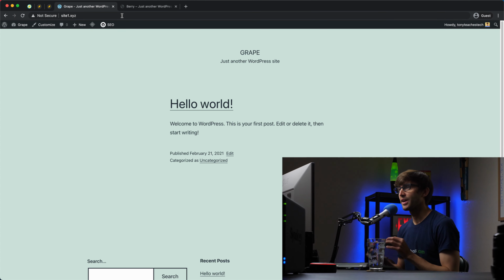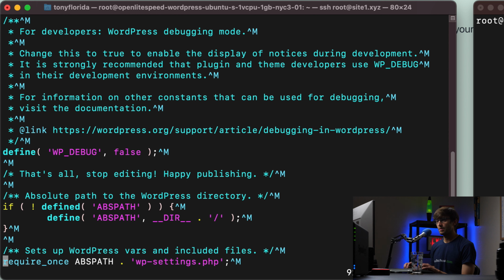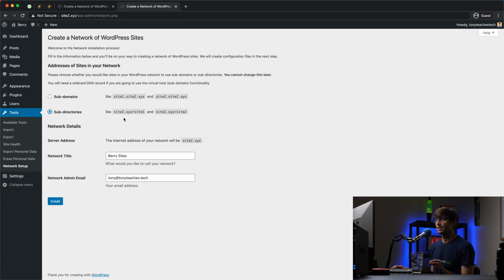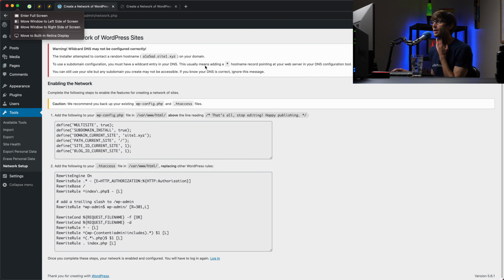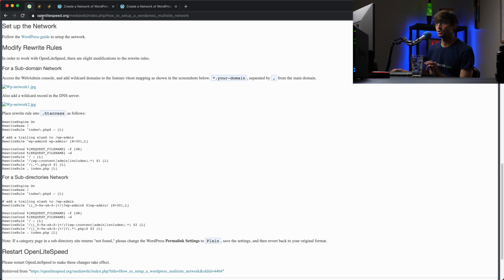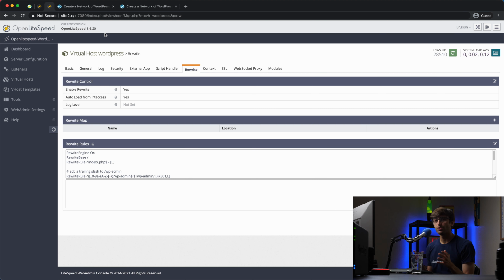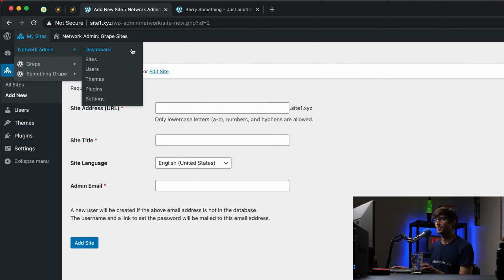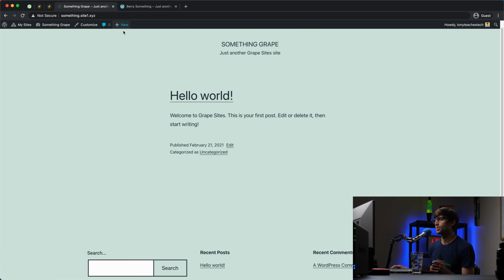How to Setup WordPress Multisite on OpenLiteSpeed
Learn how to configure WordPress Multisite on OpenLiteSpeed with a subdirectory or a subdomain. To enable multisite in WordPress, you will need FTP or SSH access to your server to access wp-config.php and your OpenLiteSpeed dashboard.